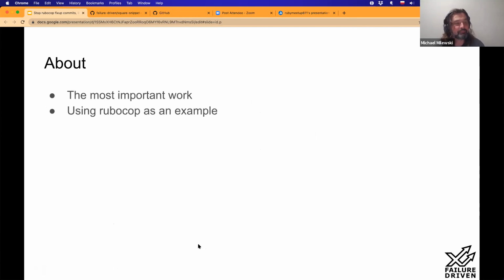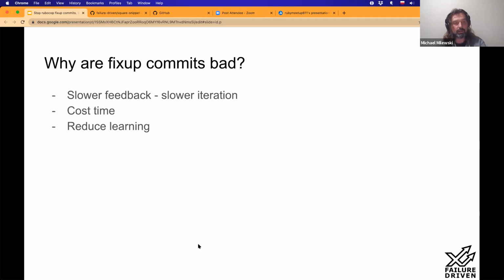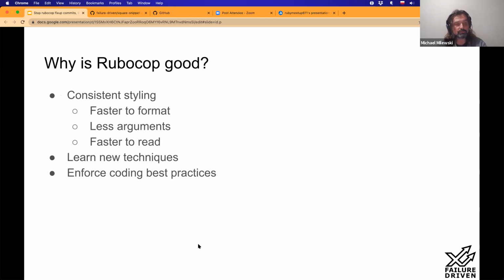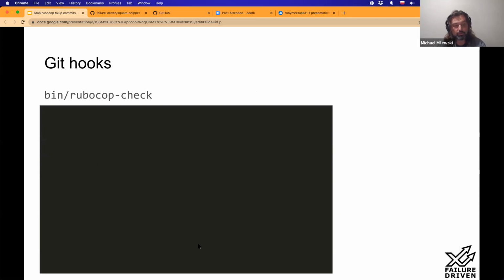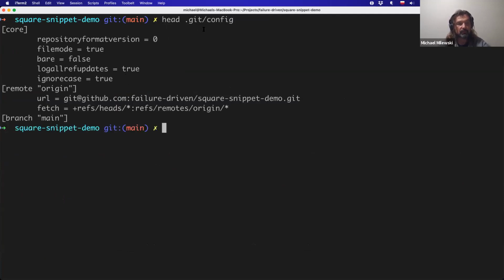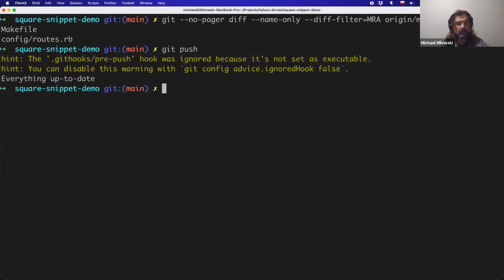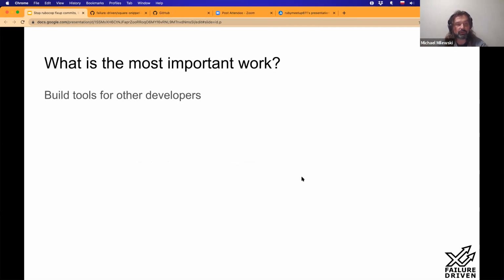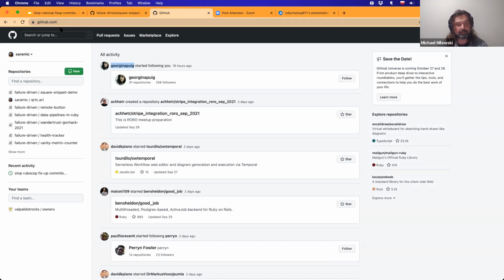Stop Rubocop Fix-up Commits - Like Ever! - Michael Milewski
We all love rubocop ❤️ - to keep consistent ruby styling

but breaking the build for a missing comma costs companies millions 💵
why not be the developer who builds tools for other developers and prevents this from 📣 "ever happening again! like ever!"

In this 5-minute lightning talk, I will show you how to safeguard your team from ever wasting time on broken builds due to a rubocop linting failure - almost ever. I will also include some real examples of how cool rubocop is as well as how to get started in a legacy codebase adding rubocop for the first time. Finishing it off with another "classic fixup commit" you can fix for your team!